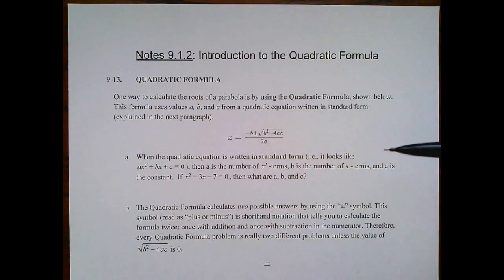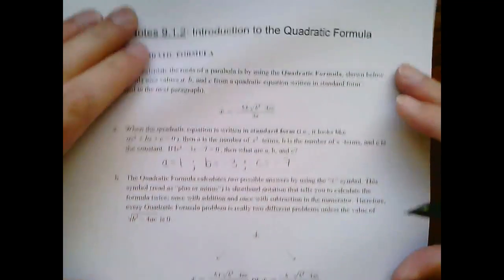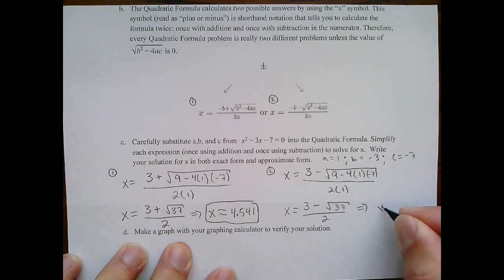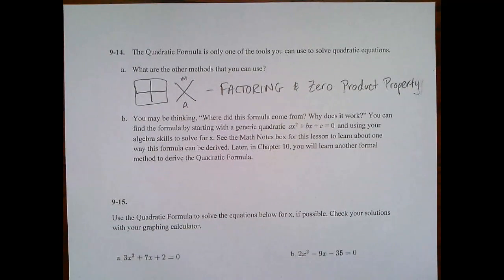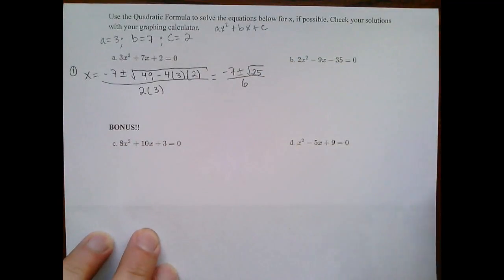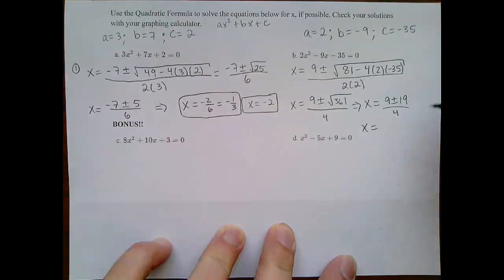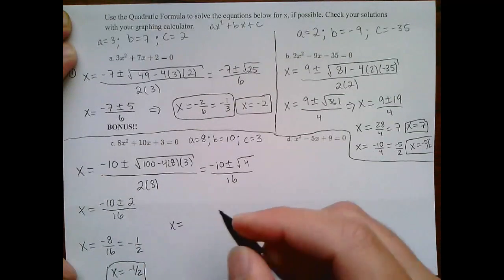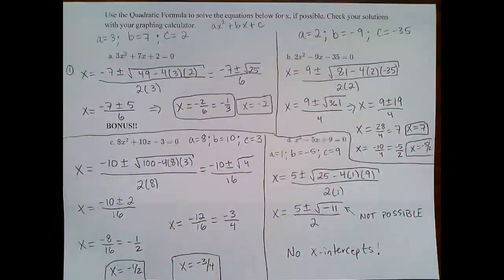Notes 9.1.2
In this video we discuss using the Quadratic Formula to solve Quadratic Equations in standard form. We discuss how to identify the parameters of the quadratic formula and how to calculate the formula twice: once with addition and once with subtraction.